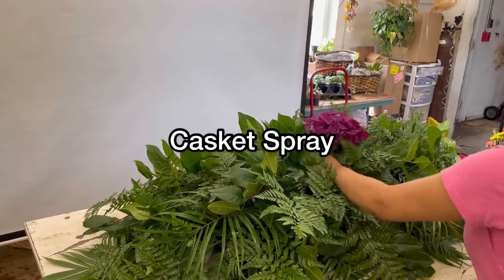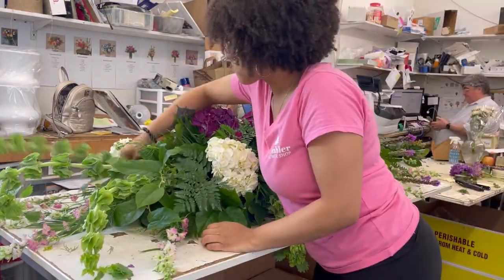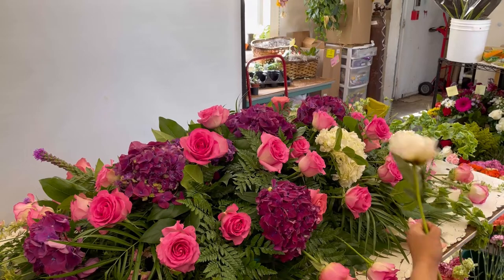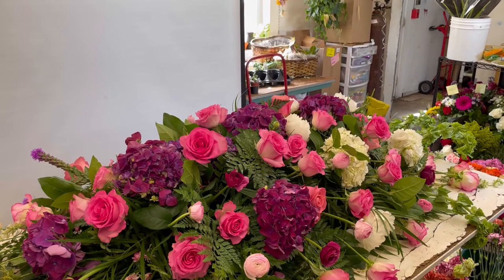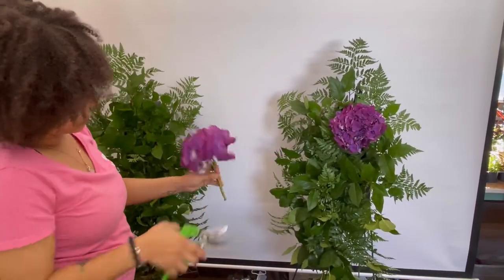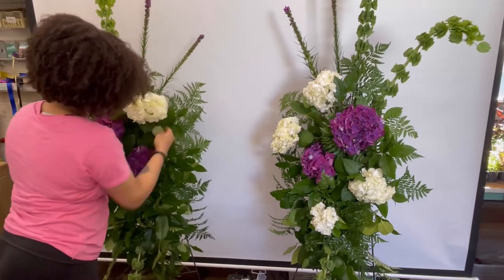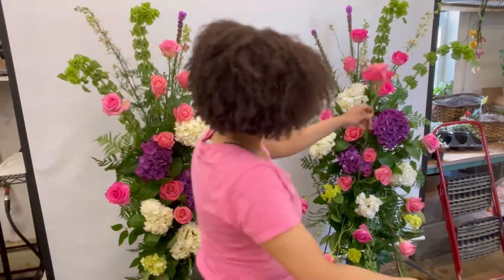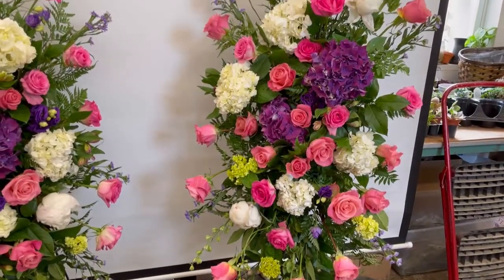Funeral Flower Arrangement Tutorial | Casket Spray, Baskets and Standing Flower Sprays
From start to finish, I will designing a casket spray, baskets and standing spray funeral flower arrangements. Go behind the scenes and experience a day in the life of a floral designer.

HELLO WORLD! My name is Alexis Christine. I have been a floral designer for 8 years. I post floral design tutorials, florist business advice, daily lifestyle/vlog videos! Receive exclusive in depth step by step tutorials.

🌸TIMESTAMPS🌸
0:00 INTRO
0:16 CASKET SPRAY
2:48 URN/BASKET ARRANGEMENTS
4:03 STANDING SPRAY

🌸RESOURCES🌸

🌸Florist Guide, Flower Identification (Hardcover) Amazon Book ⬇️

JOIN the Florist Academy, members ONLY videos here on Youtube! Get access to fresh floral design tutorials added weekly. Step by step video instructions will be provided

1. Mornings by Jeff Kaale
2. King by Jeff Kaale
3. You know by Jeff Kaale
4.  Balloon by Iksonmusic